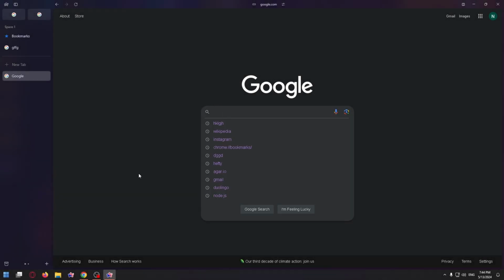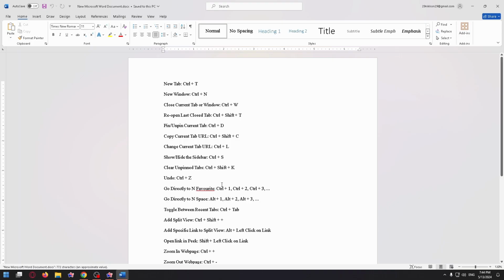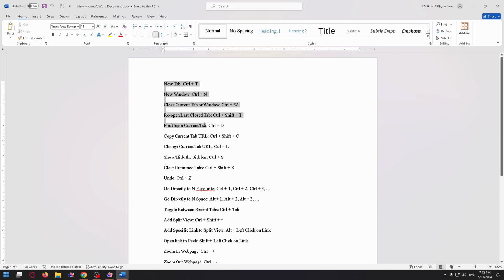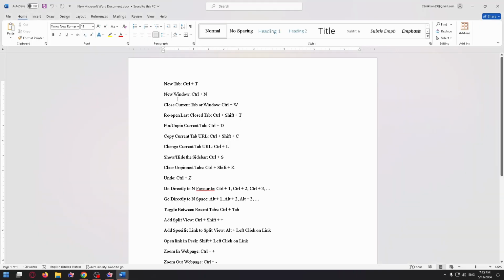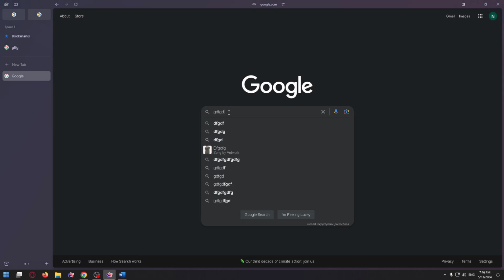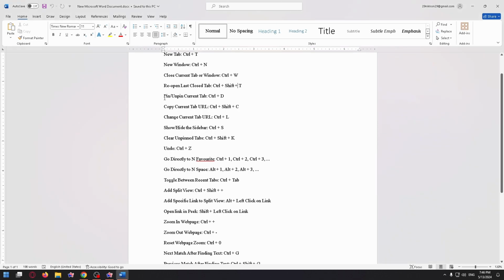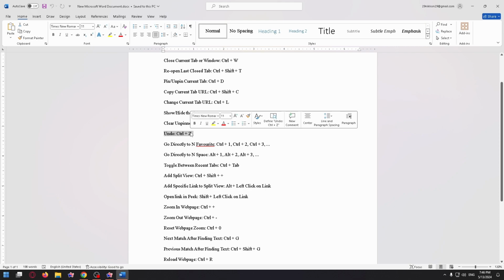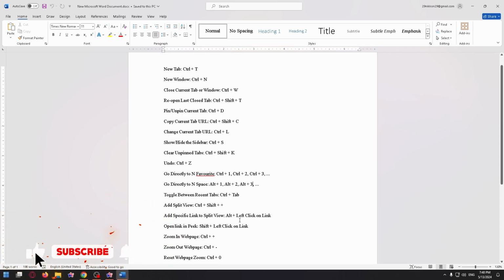Keyboard Shortcuts In Arc Browser on Windows 11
All keyboard shortcuts in Arc Browser:

New Tab: Ctrl + T
New Window: Ctrl + N
Close Current Tab or Window: Ctrl + W
Re-open Last Closed Tab: Ctrl + Shift + T
Pin/Unpin Current Tab: Ctrl + D
Copy Current Tab URL: Ctrl + Shift + C
Change Current Tab URL: Ctrl + L
Show/Hide the Sidebar: Ctrl + S
Clear Unpinned Tabs: Ctrl + Shift + K
Undo: Ctrl + Z
Go Directly to N Favorite: Ctrl + 1, Ctrl + 2, Ctrl + 3, ...
Go Directly to N Space: Alt + 1, Alt + 2, Alt + 3, ...
Toggle Between Recent Tabs: Ctrl + Tab
Add Split View: Ctrl + Shift + +
Add Specific Link to Split View: Alt + Left Click on Link
Open link in Peek: Shift + Left Click on Link
Zoom In Webpage: Ctrl + +
Zoom Out Webpage: Ctrl + -
Reset Webpage Zoom: Ctrl + 0
Next Match After Finding Text: Ctrl + G
Previous Match After Finding Text: Ctrl + Shift + G
Reload Webpage: Ctrl + R
Find in Webpage: Ctrl + F
Downloads: Ctrl + J
Settings: Ctrl + ,
Fullscreen: (Fn) + F11
View History: Ctrl + H